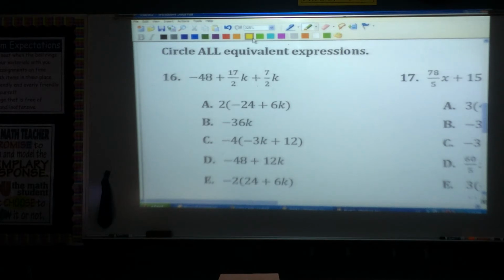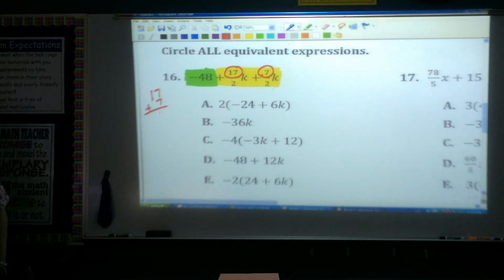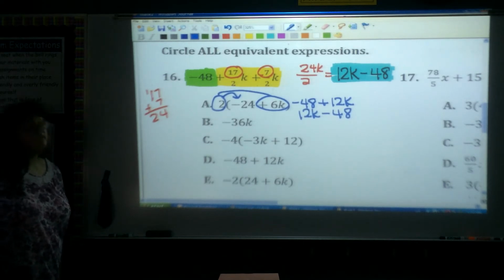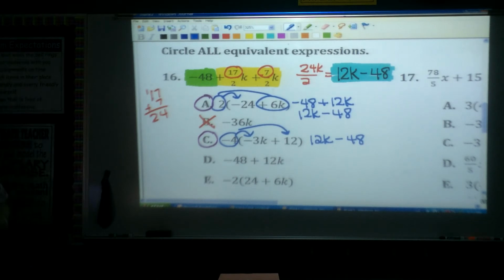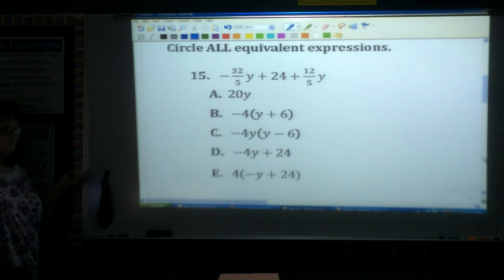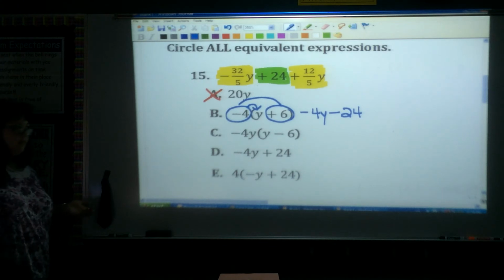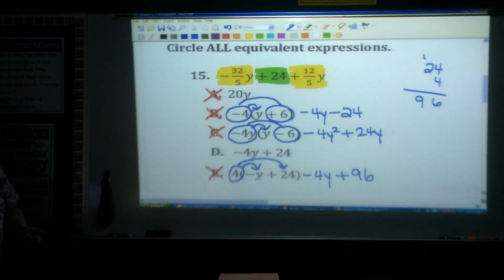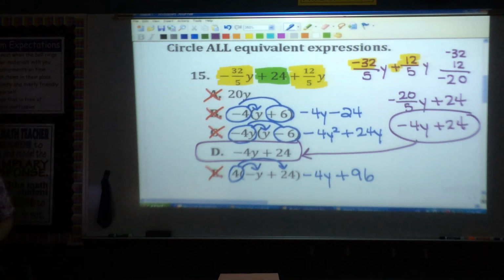Algebraic Expressions, circle all..... by Ms. Carie